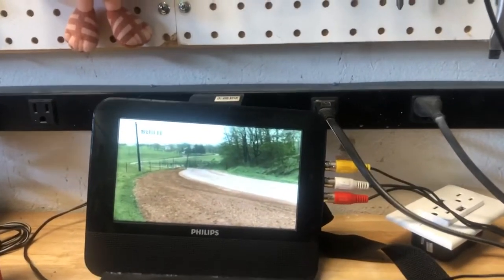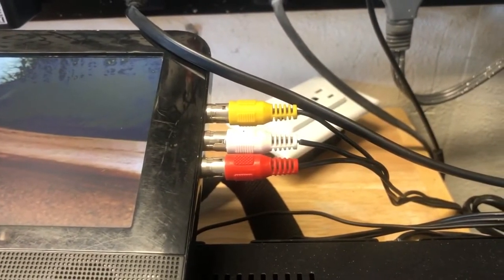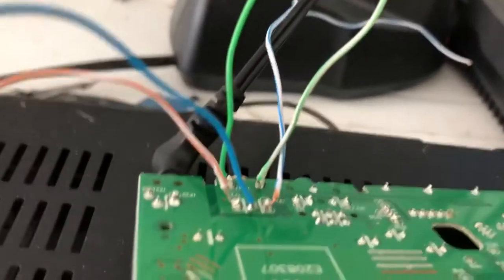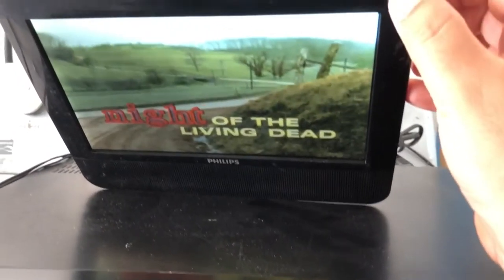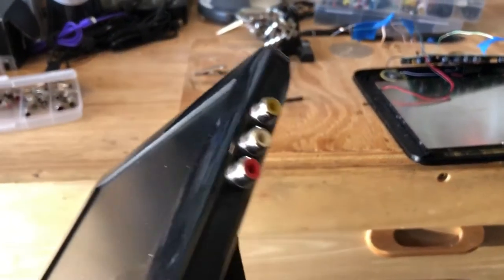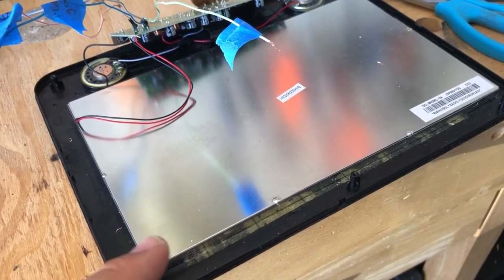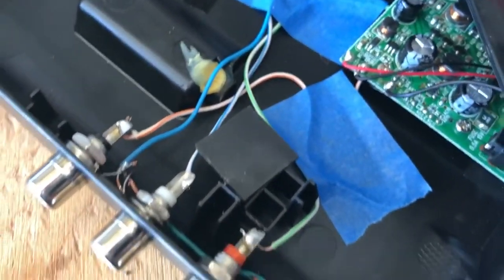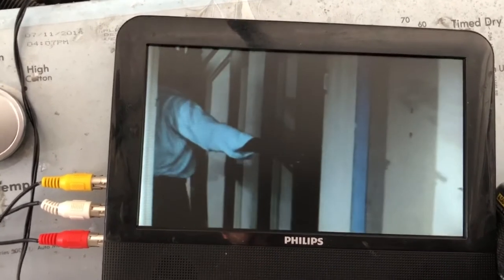DIY - Composite Mod on Phillips Portable LCD TV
So I was hoping to get this work and fortunately for me the experiment worked!

I did this mod so that I could get a stereo sound out of this LCD monitor since all I was getting was mono.  I was not able to find the original cable so I modded the screen to get it to take the standard RCA cables.

Please enjoy the video and I hope it helps someone who is thinking about doing this mod.